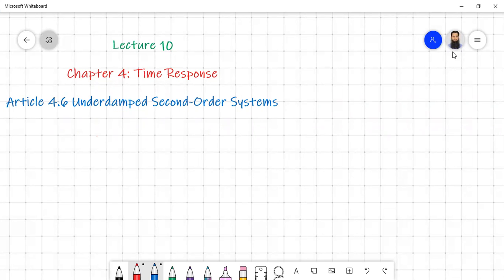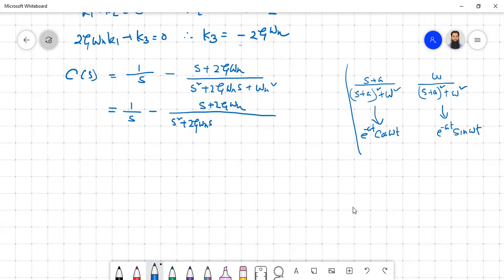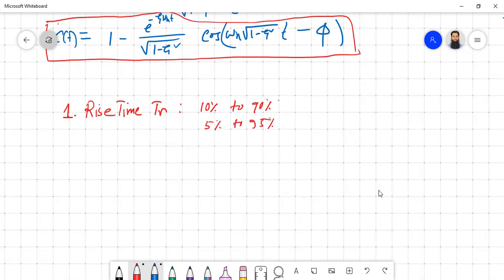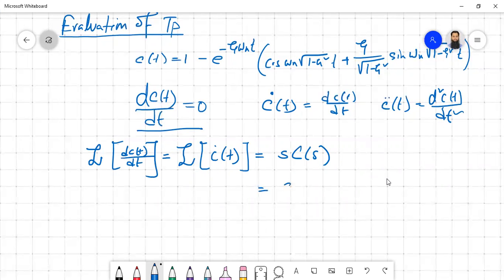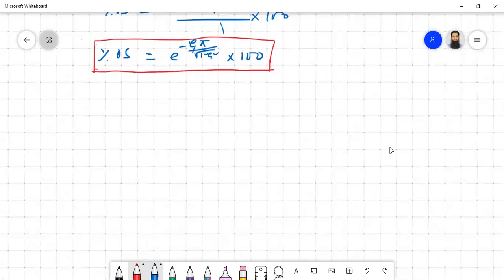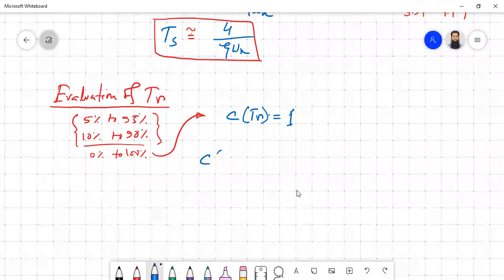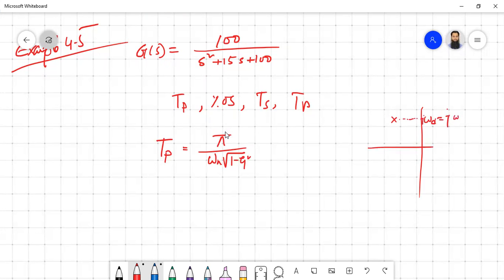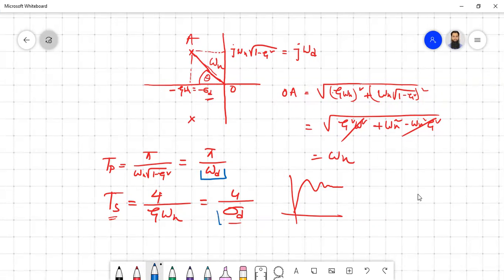Lecture 10 Control System Engineering I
Article 4.6
Second-Order Systems Specifications